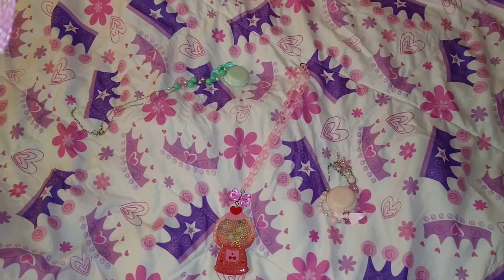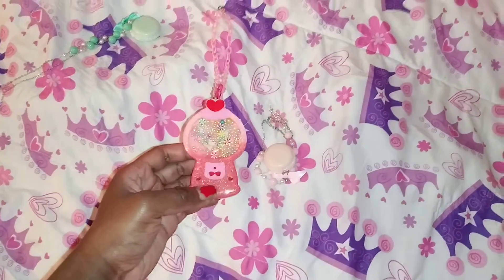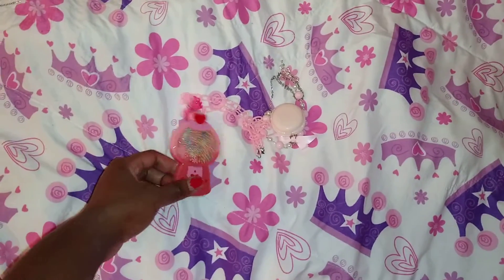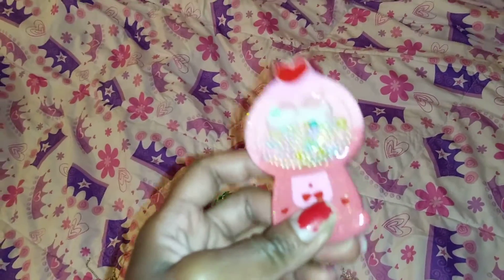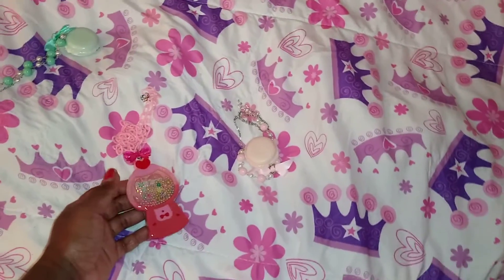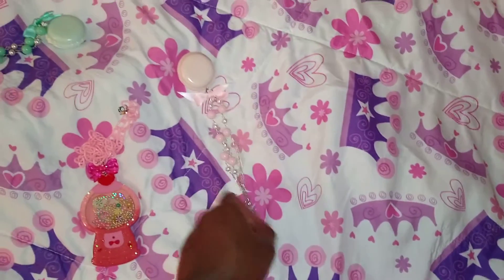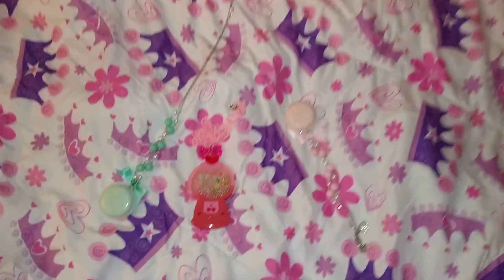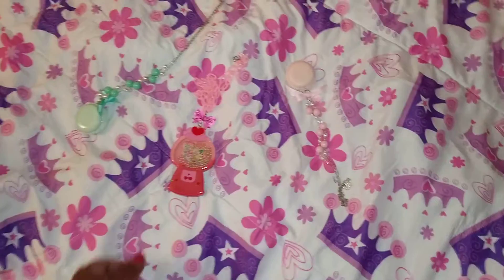My three new necklaces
I got three new necklaces to show you guys today i have some more jewelry coming in the mail later on this month too.

Please buy from this seller she is such a sweet lady and makes the best jewelry.

And here's the shop where i bought my macaroon necklaces from.